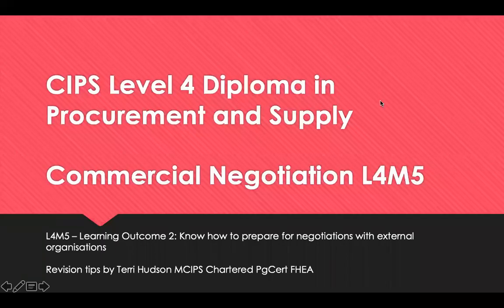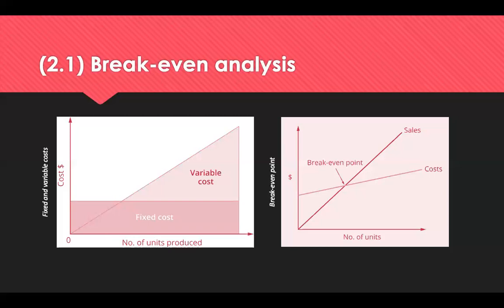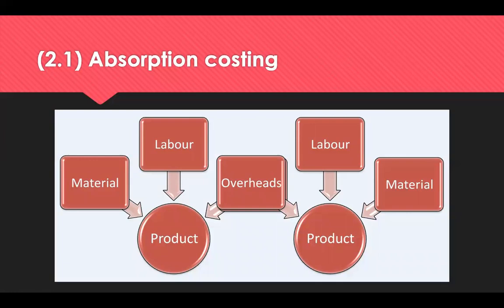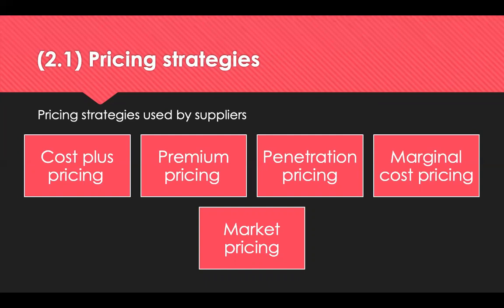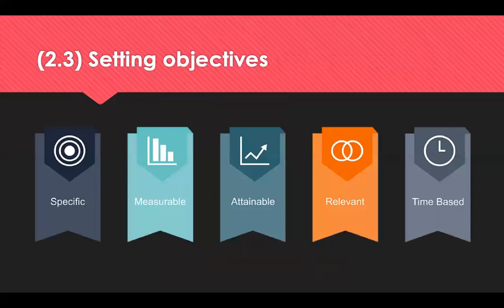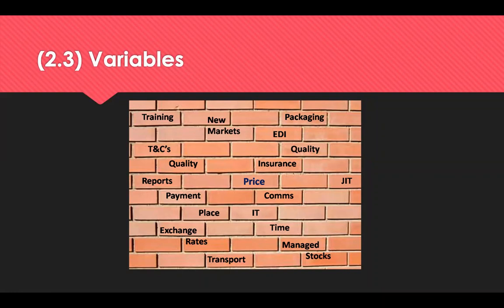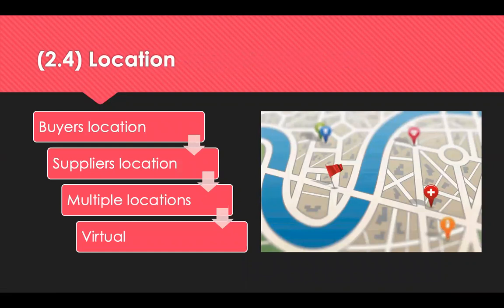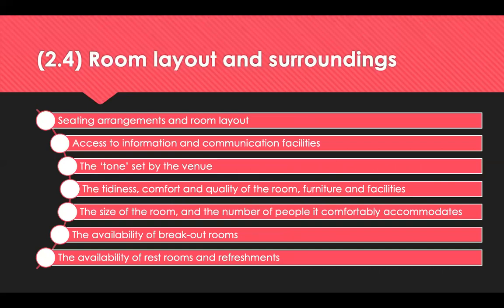L4M5 LO2 Revision Tips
This is a short video of revision tips that is designed to help students who are studying towards CIPS Level 4, Module 5 (L4M5) Commercial Negotiation. This covers learning outcome 2 which helps students to know how to prepare for negotiations with external organisations. Including the the types of costs and prices in commercial negotiations, the economic factors that impact on commercial negotiations, criteria that can be used in a commercial negotiations and the resources required for a negotiation.